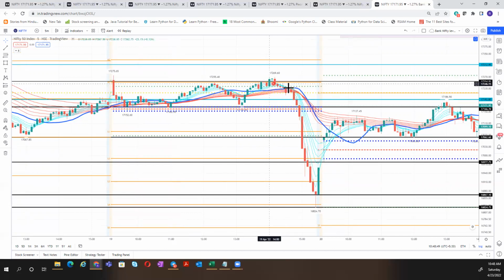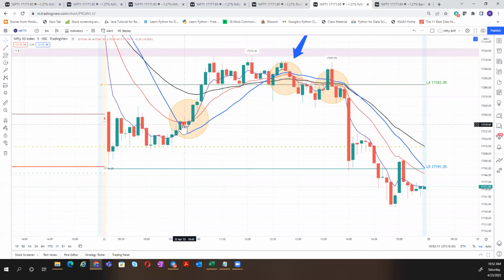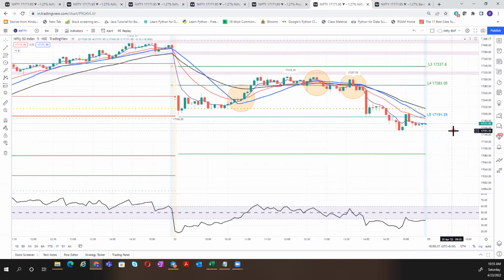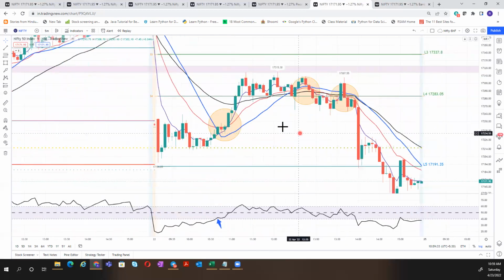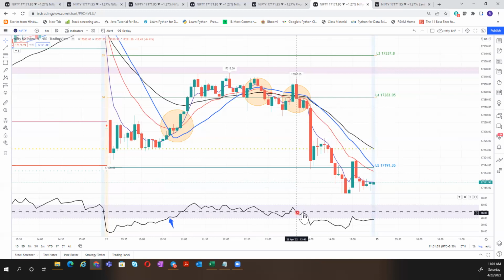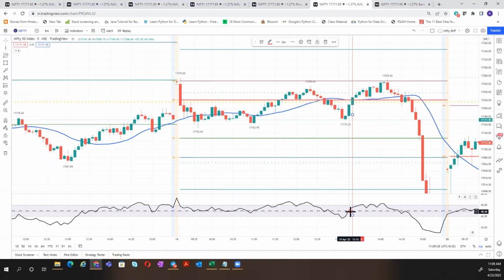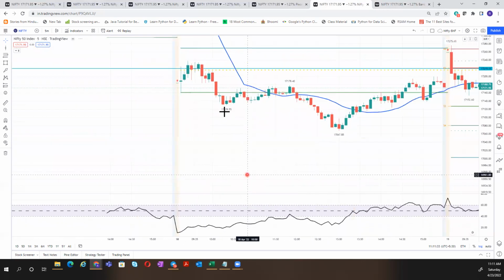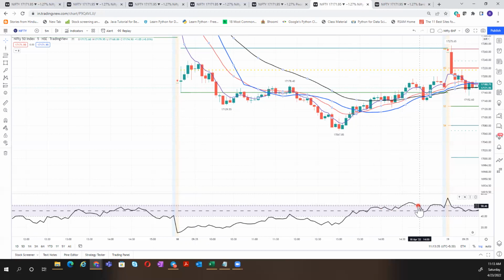Master Camarilla Pivots + RSI 📊 Precision Trading Strategy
Learn how to trade Camarilla Pivot Points using RSI and Moving Averages
to identify high-probability trading opportunities like professionals. 🔥

In this video, I explain how Camarilla pivots act as key support and
resistance levels and how RSI and Moving Averages help confirm momentum,
trend direction, and precise entry timing.

You will learn:
✔️ How to analyse Camarilla pivot levels
✔️ How RSI confirms strength, weakness & reversals
✔️ How Moving Averages define trend & momentum
✔️ High-probability entry & exit techniques
✔️ How professionals reduce fear and greed
✔️ A structured approach suitable for beginners

This strategy works well for:
✔️ Day Trading
✔️ Options
✔️ Stocks & Indices
✔️ Momentum & Swing Trading

develop discipline and trade with confidence.